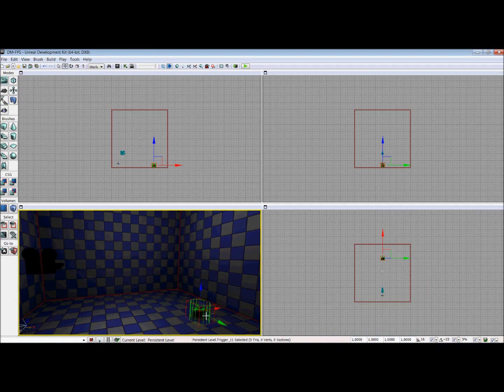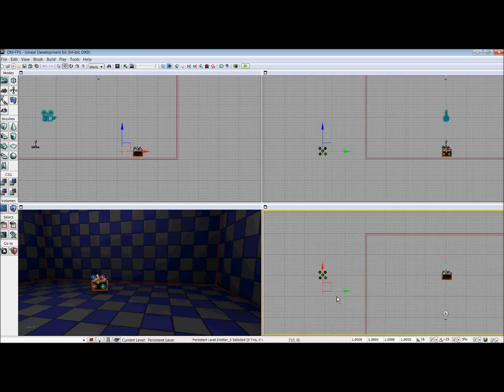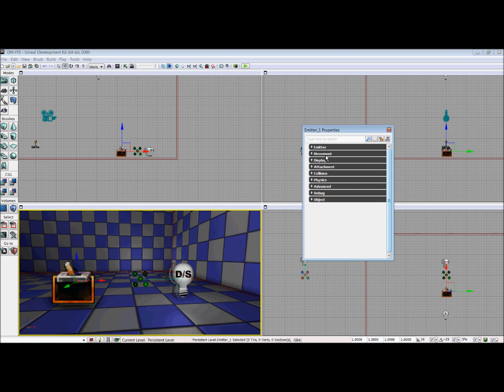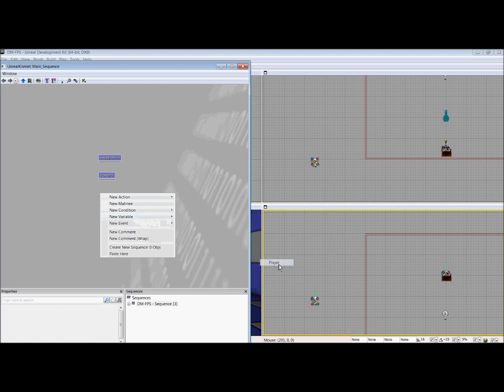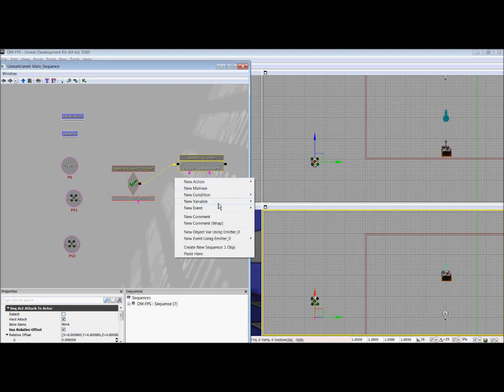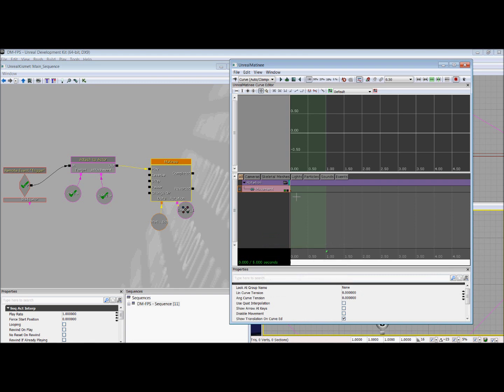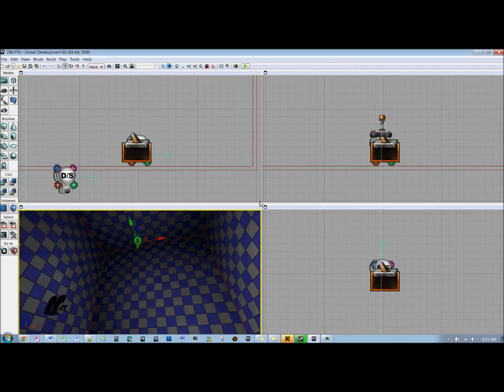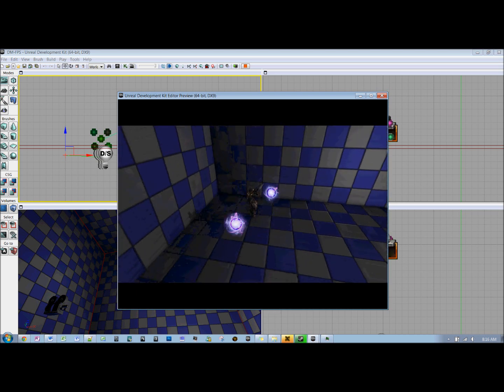UDK Matinee Advanced Tutorial - Part 2 of 2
This series is by Cohort 16's Matinee Team:

Devon Singh (Level Designer)
Jeffery Bickel (Level Designer)
Demitrius Pennebaker (Level Designer)

This video covers creating a flying particle effect, and is presented by Demitrius Pennebaker.

This is the last video in this series.